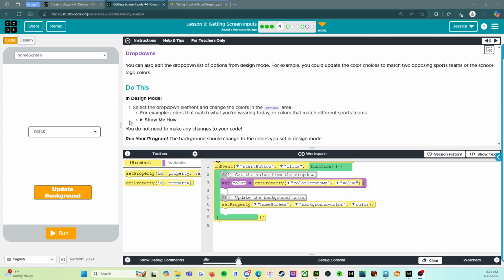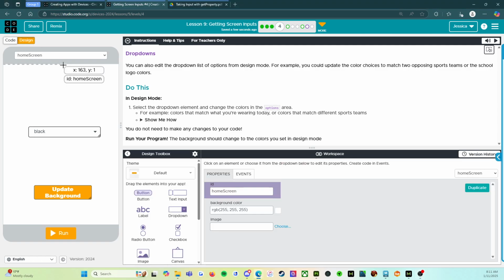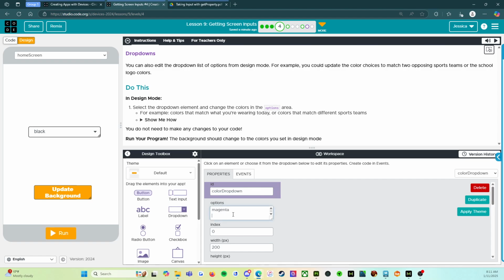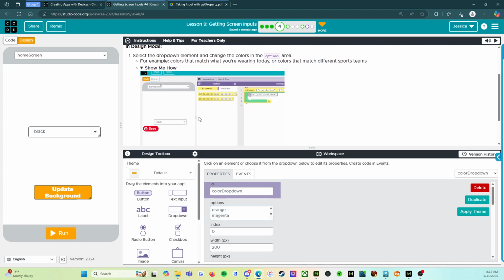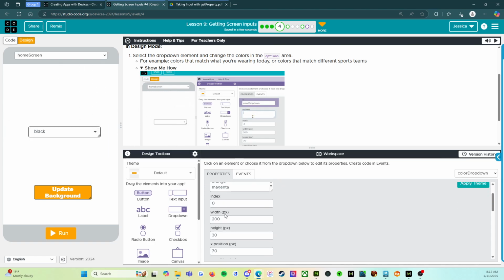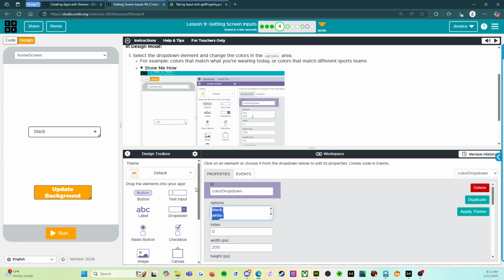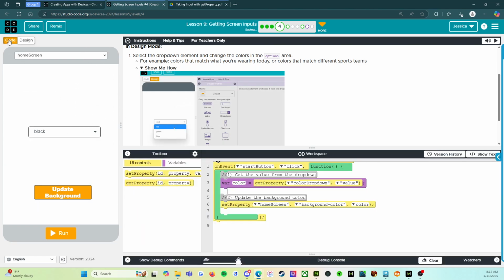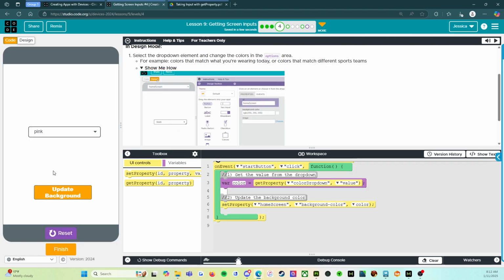Lesson 9: Getting Screen Inputs - Level 4 - Creating Apps with Devices - Circuit Playground